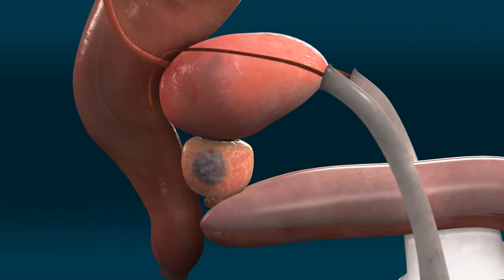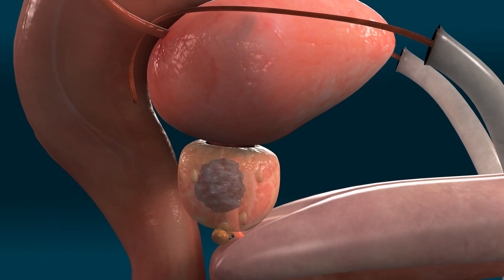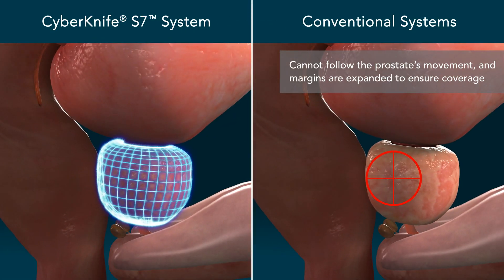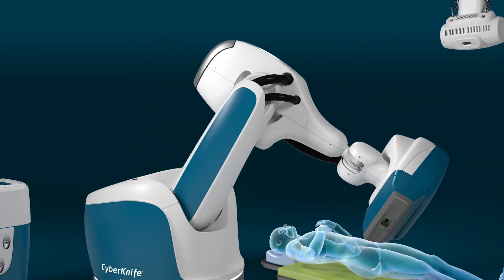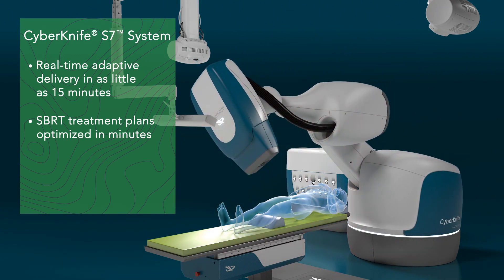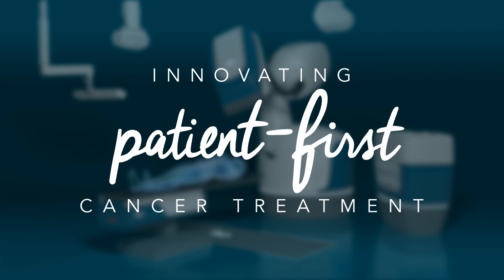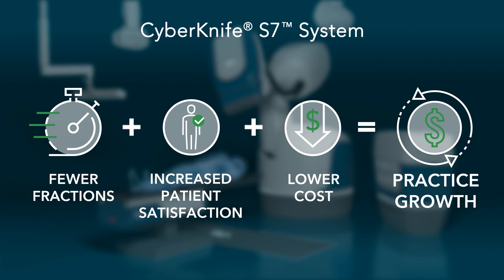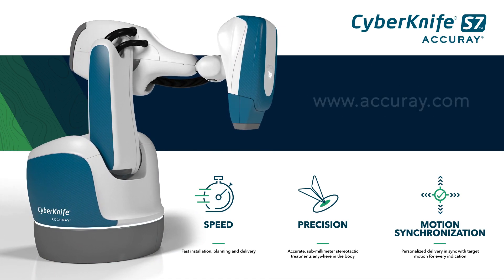CyberKnife Treating Prostate Tumors with Precise Radiation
This animation is demonstrating how the CyberKnife treats prostate tumors.

For more info or connect with an expert, head to our